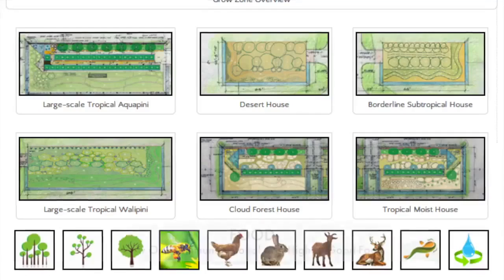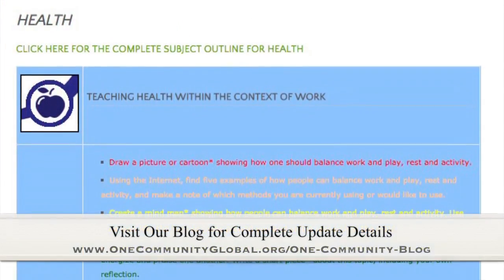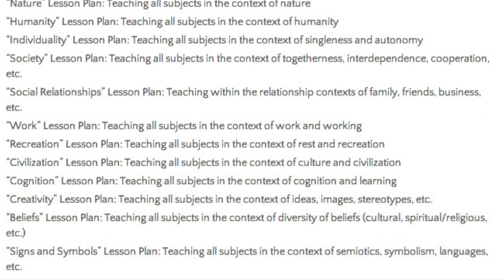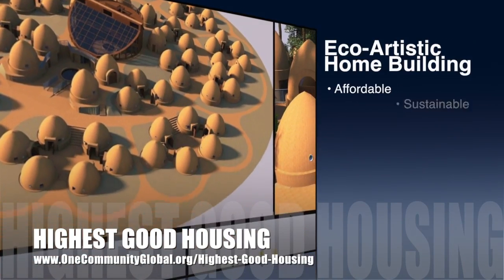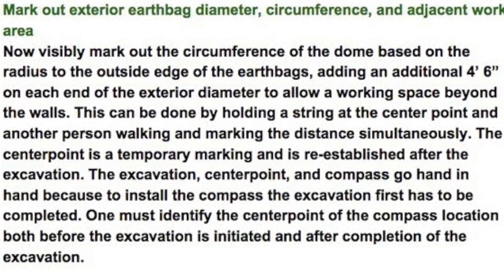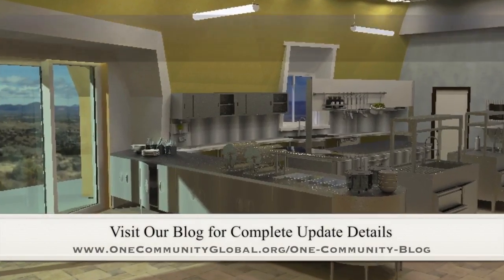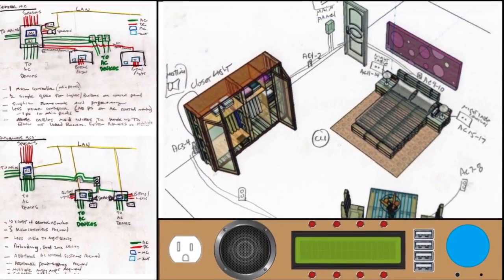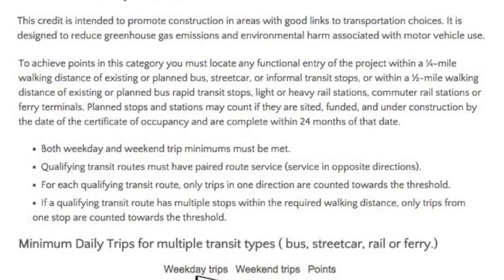One Community Progress Update #151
GLOBAL HEALING AND REGENERATION INTRO: @1:02
GLOBAL HEALING AND REGENERATION
SUMMARY: @8:45